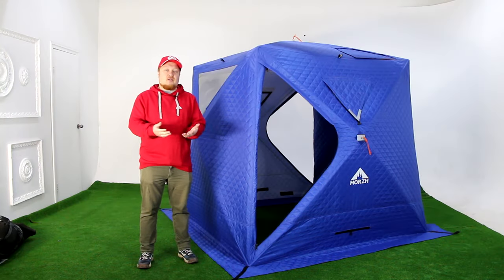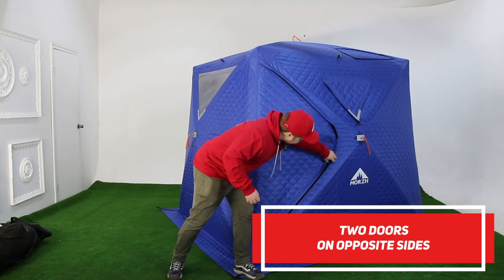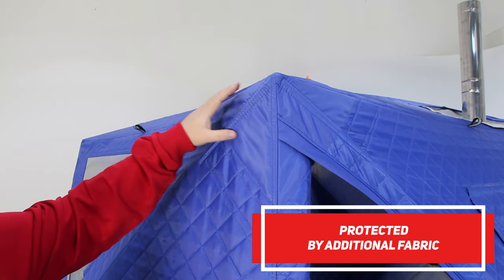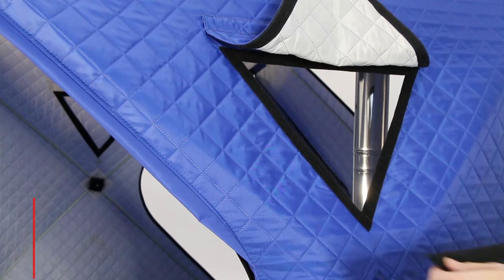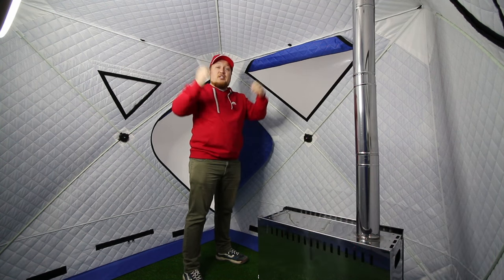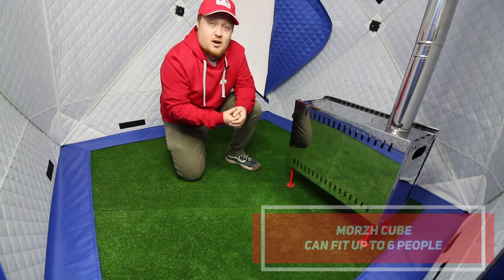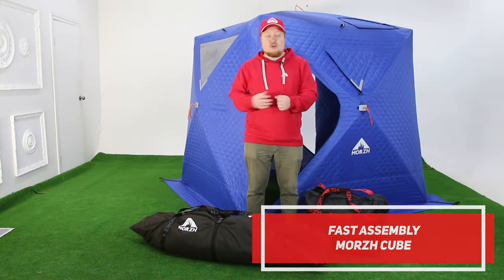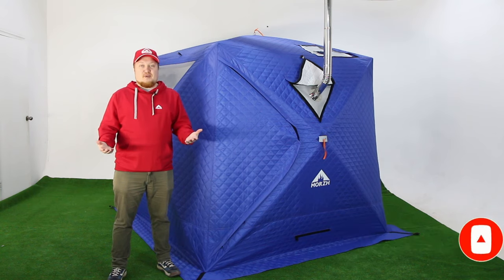Camping Tent Sauna MORZH CUBE review 2021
This is new review of the newest tent sauna - MORZH CUBE!
The MORZH CUBE is a 3-layer tent with insulation. It has a chimney cut, 2 big windows, 2 doors.
It is designed for use with any types of heaters like wood stoves, electric or gas stoves.
This model can be used as a tent sauna or winter tent for hunting, fishing, etc.
As a tent sauna, it can reach 100 C degrees in 30 min!

It Will Be Hot!